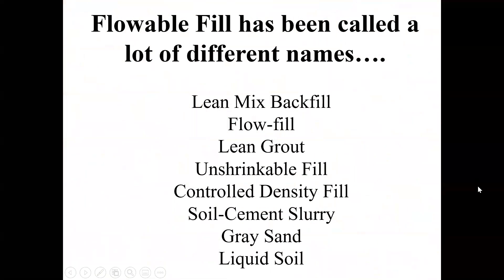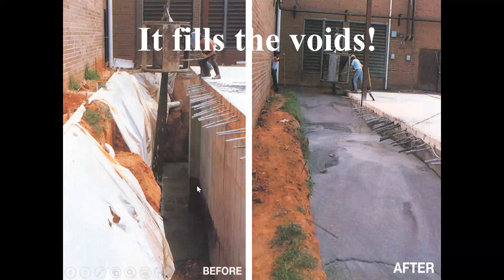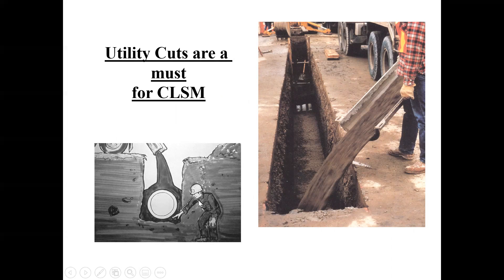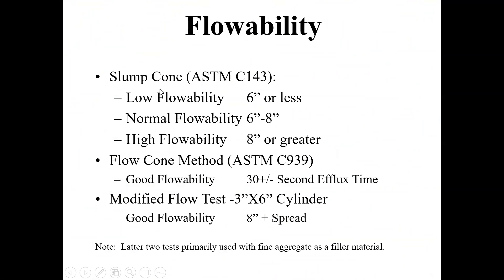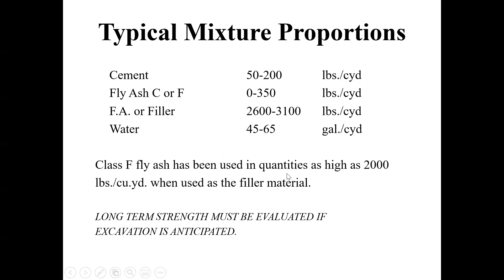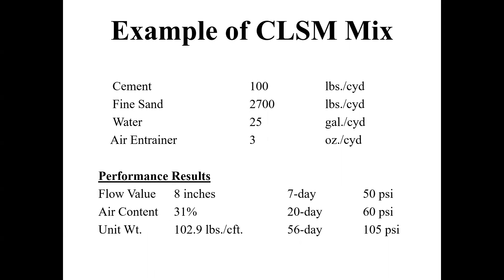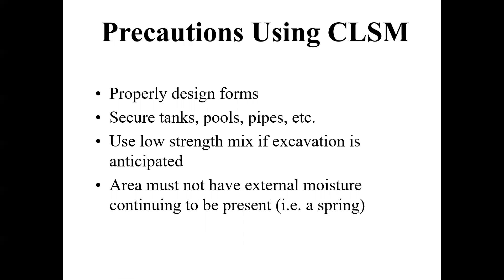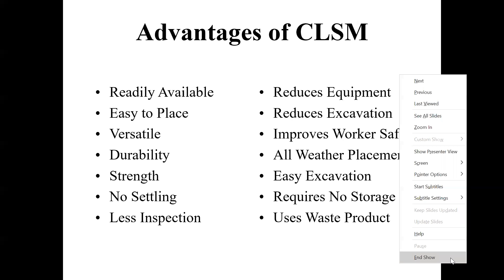Lecture 25 Flowable Fill (CLSM)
Dr. Marllon "Dan" Cook is a professor at Oklahoma State University and actively creates videos based on his Concrete Technology Class CET 2343 in Construction Engineering Technology (CET).